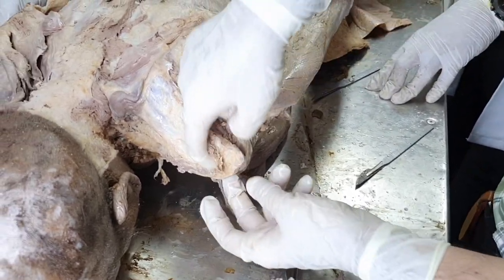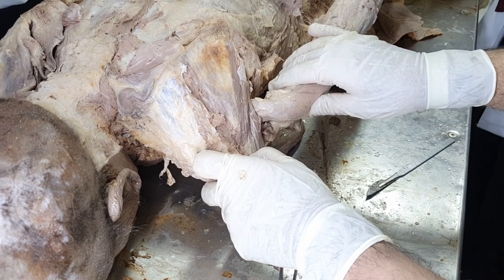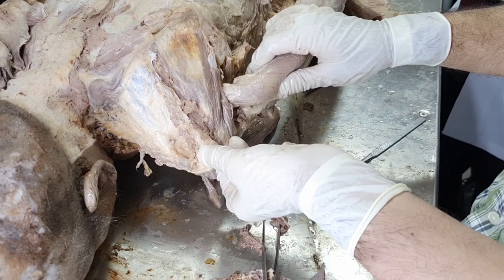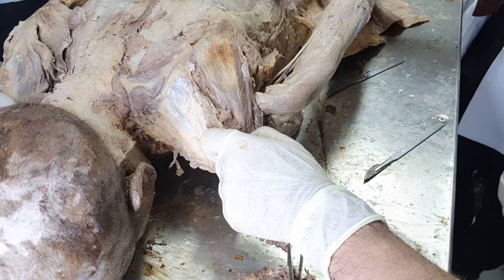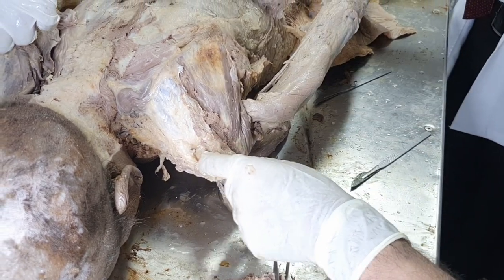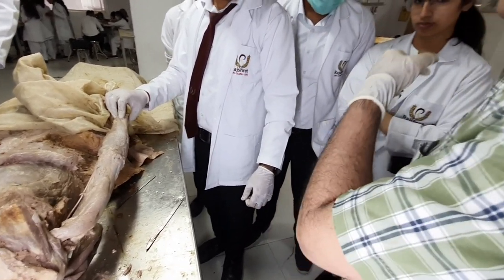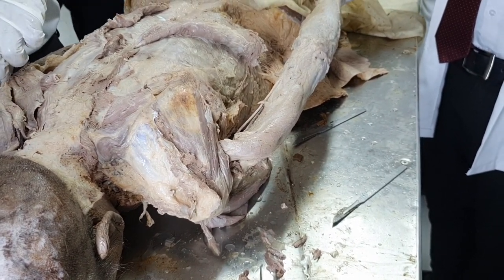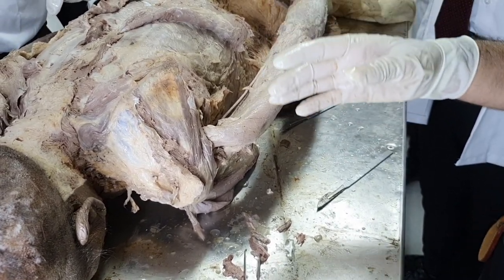Dawbarn's Test | Subacromial Bursitis | Dawbarn Sign | Dr. SAM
Dawbarn's sign
Dawbarn test
Sub-acromial bursitis
Inflammation of supraspinatus
Tendinitis
Bursitis
Subdeltoid bursitis

0:00 Welcome to Dr. SAM's Anatomy Classes
0:11 Coracoacromial arc
0:23 Subacromial bursa
1:10 Inflammation of subacromial bursa
1:41 Dawbarn's sign
2:02 Painful abduction of arm
2:15 Painless abduction of arm
2:45 Positive dawbarn sign
3:07 Anatomy by Dr. Azmi

By
Dr. SAM
Anatomy Professor